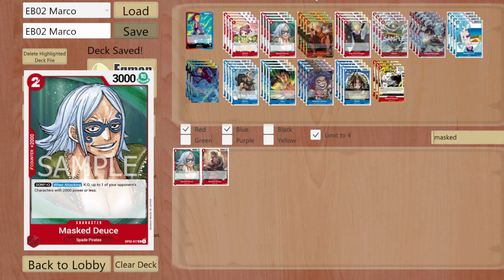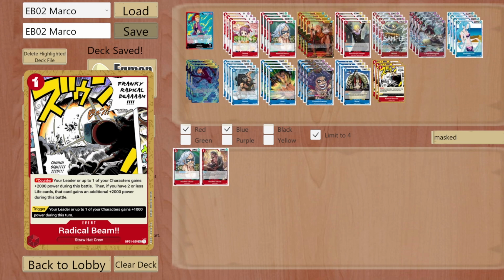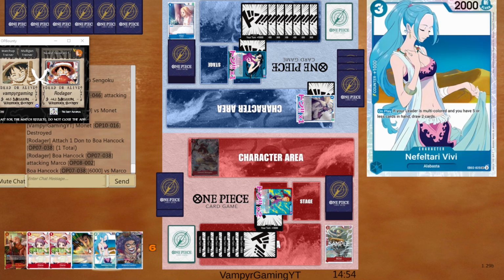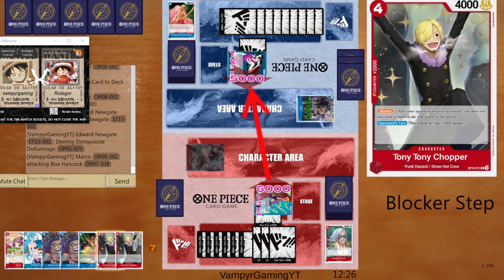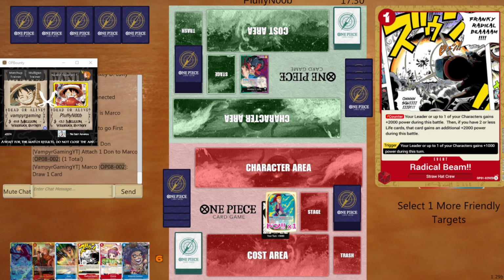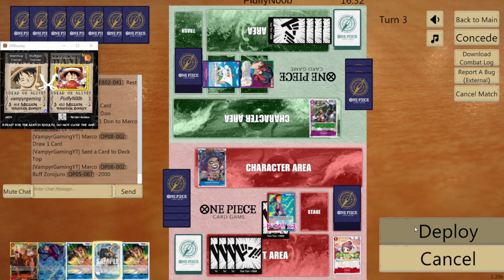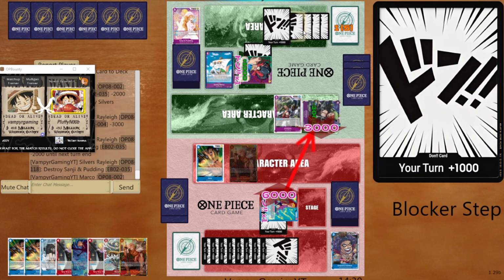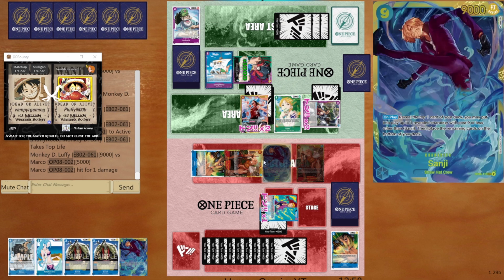[EB-02] Are We GOOD YET?! Marco EB02 Deck Profile and Gameplay | One Piece Card Game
Shop TCGPlayer Singles

0:00 OP08 Marco Deck Profile in EB02
5:54 Marco vs Boa
23:44 Marco Vs GP Luffy

Marco is BACK in the EB02 format! In this video, we showcase a full OP08 Marco deck profile built for the Extra Booster 2 (EB-02) meta, and put it to the test in real gameplay. With powerful new threats like G/P Luffy (Green/Purple Luffy), Bonney, and EB02 Vivi entering the format, Marco is proving he can still hold his own—especially with solid fundamentals, Whitebeard synergy, and smart tech choices.

We’ll go over the updated Marco list, highlight key cards and combos, and walk through matchups against top EB02 threats. If you’re a Whitebeard player, Marco fan, or just trying to find a solid deck in the EB02 meta, this is your go-to profile and guide.

What You'll Learn:
Marco Deck Profile for EB02 Format – Updated list optimized for tempo, recovery, and end-game stability.

How Marco Matches Up vs G/P Luffy & Bonney – In-depth analysis of how the deck plays against top EB02 leaders.

Key Cards and Whitebeard Synergy – Leveraging Marco’s recursion and Straw Hat/Whitebeard support cards.

Tech Choices for EB02 Meta – How to adapt to the pressure from EB02 Vivi and the new Straw Hat/Kingdom-based engines.

Gameplay Showcase – Real match examples to see the deck in action and how to sequence plays correctly.

Key Highlights:
Marco in the EB02 Meta – Competitive potential in a format dominated by dual-color leaders.

Whitebeard Support Engine – Maximizing value from your life cards while applying consistent pressure.

Strong Against Meta Staples – How Marco can stall and counter EB02 threats with board presence and recursion.

Tournament-Ready Tips – Ideal mulligans, mid-game transitions, and end-game setups for competitive play.